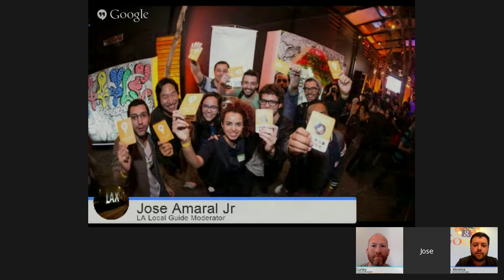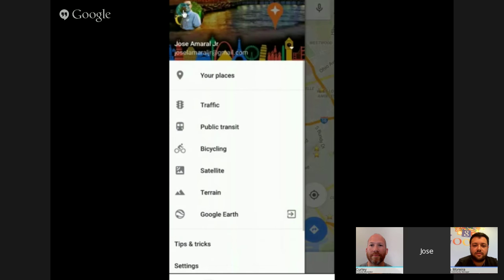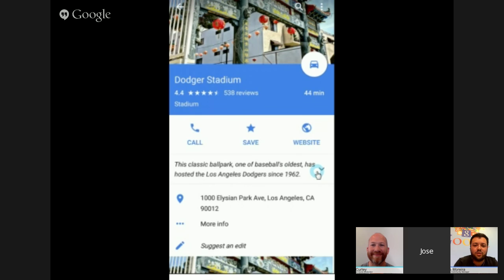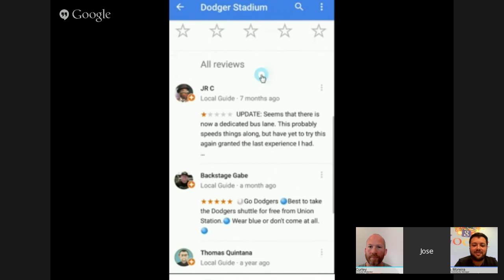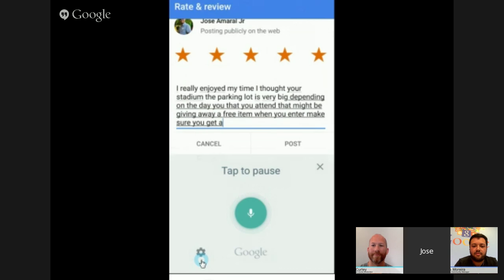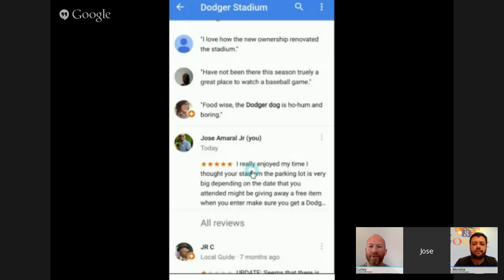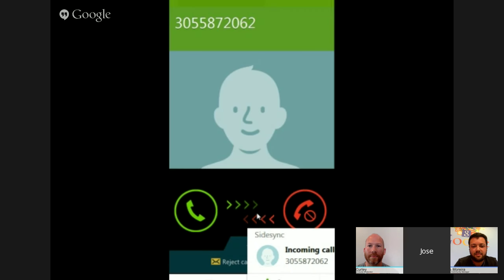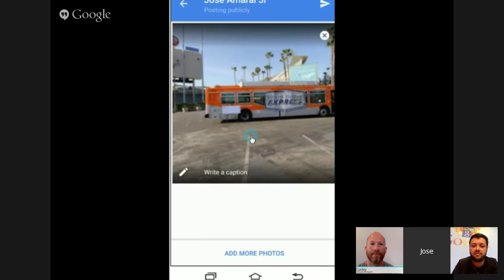Episode One - Reviews on the Go!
In *15 minutes*, learn how to find a location, write a review, and upload pictures to that review *while mobile!*

Hosted by Los Angeles Local Guide Moderators +Jose Amaral Jr  and +JR Curley  with special guest +Gus Moreira  , Google Community Manager. We walk you through a live review of Dodger Stadium in Los Angeles, California.